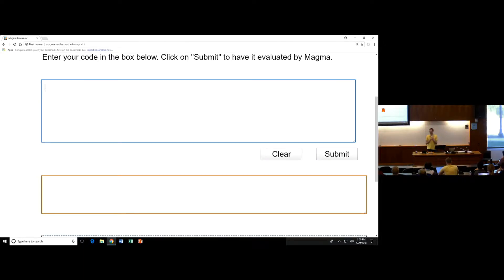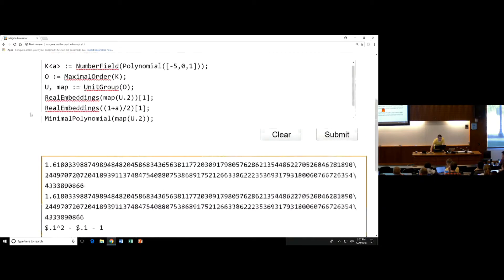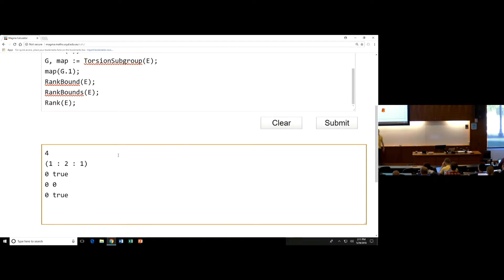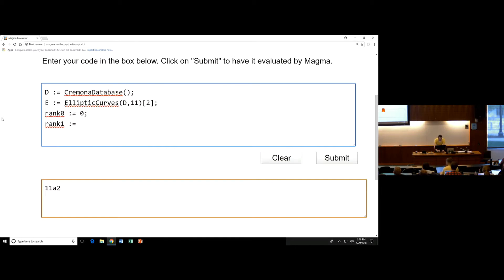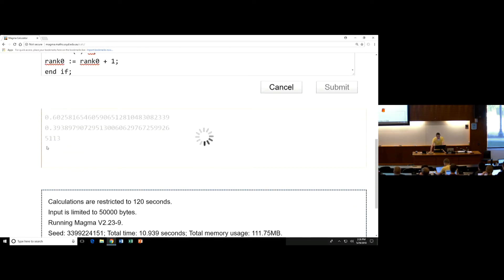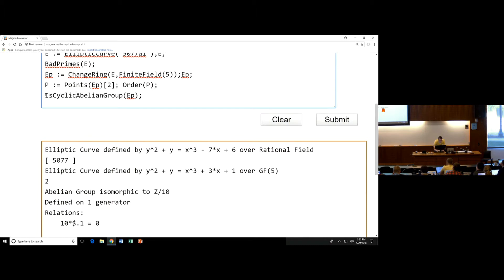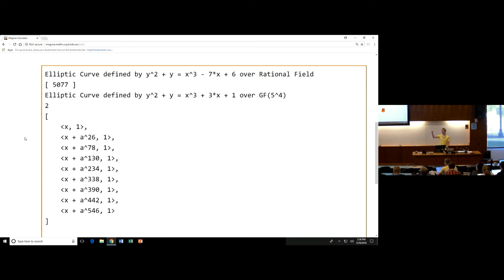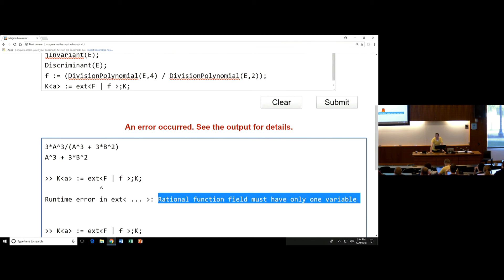CTNT 2018 - "Computational Number Theory" (Lecture 2) by Harris Daniels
This is lecture 2 of a mini-course on "Computational Number Theory", taught by Harris Daniels, during CTNT 2018, the Connecticut Summer School in Number Theory. For more information about CTNT and other resources and notes,